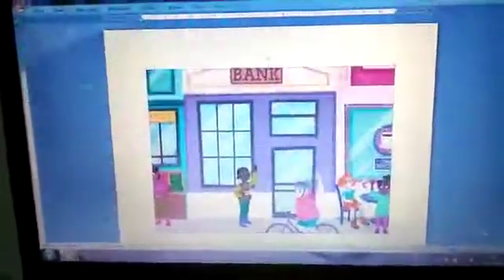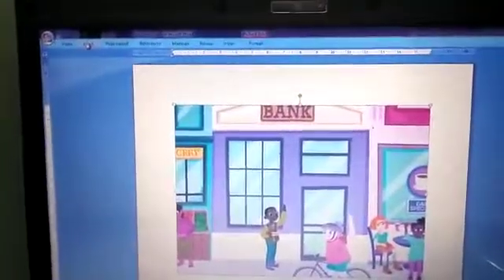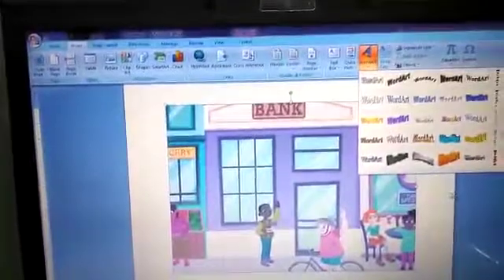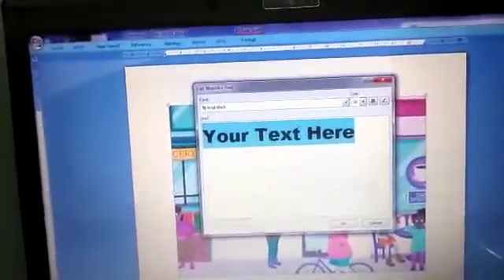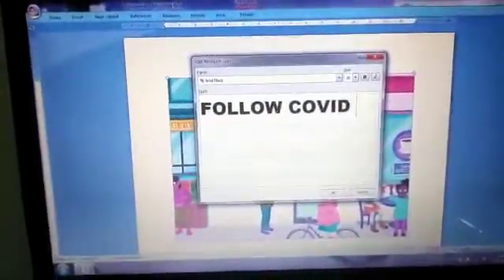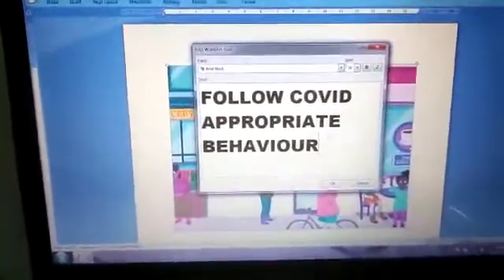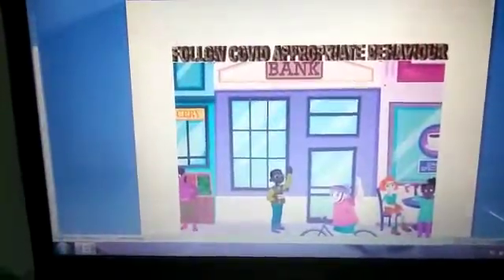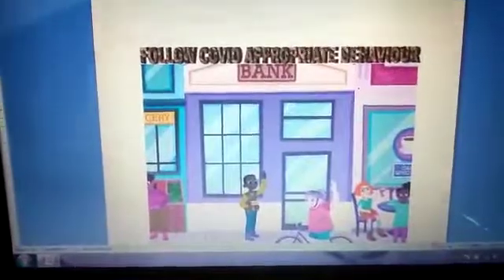Inserting Wordart in MS Word for class 5